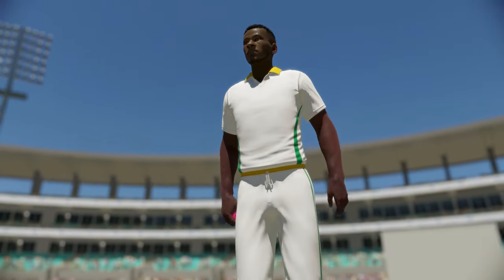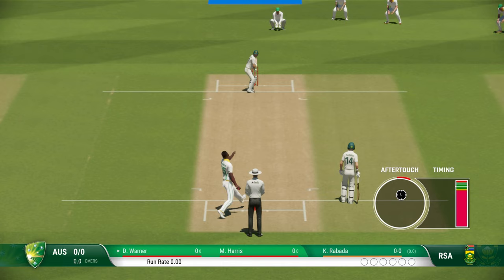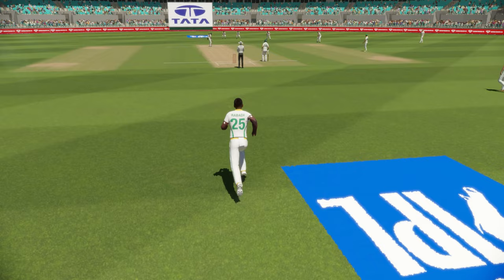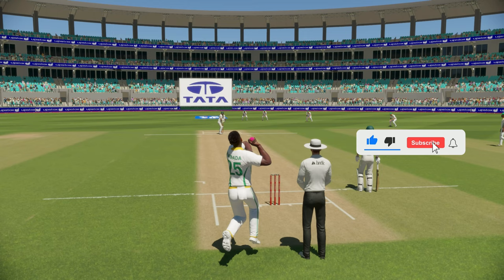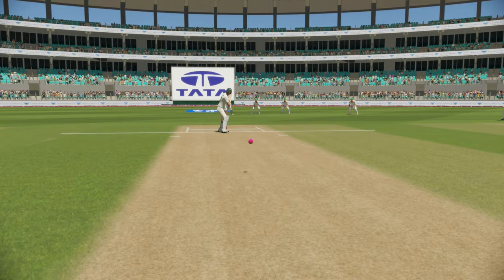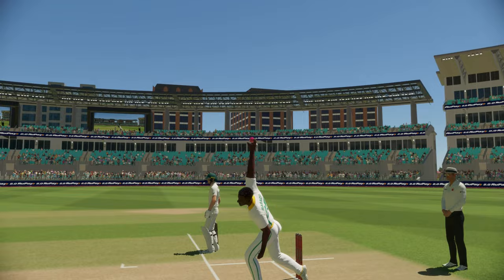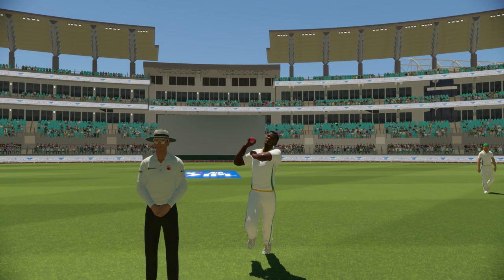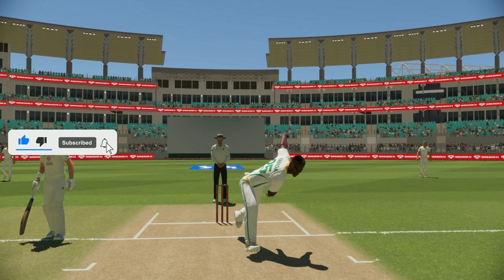Kagiso Rabada Bowling Action | CRICKET 22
In this Cricket 22 video, we look at Kagiso Rabada's bowling action. Rabada is South Africa's premier bowler in all formats.

My Spec:
Windows 10
GPU: GTX 1660 Super
16 GB RAM